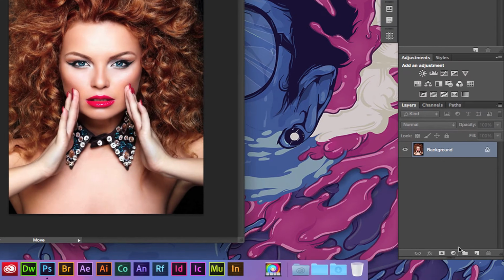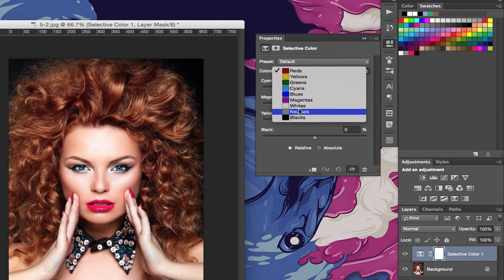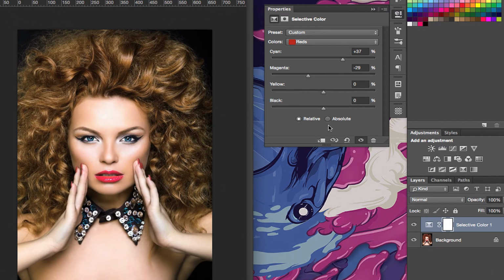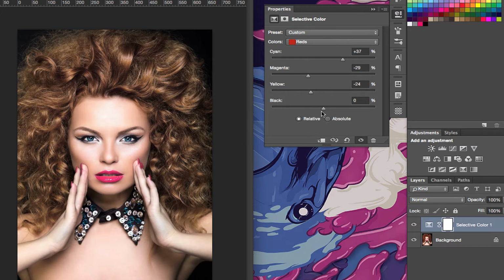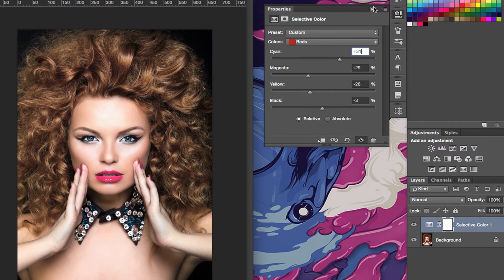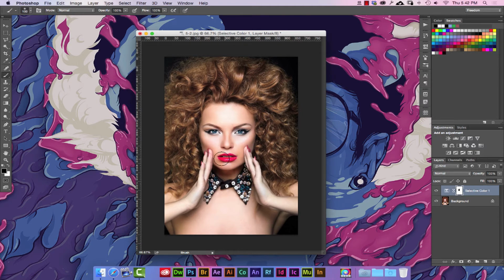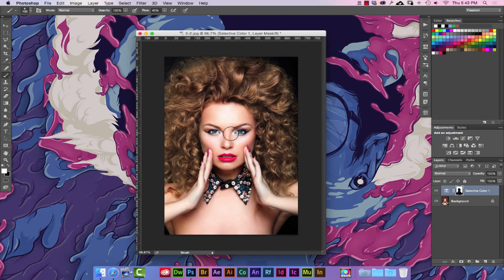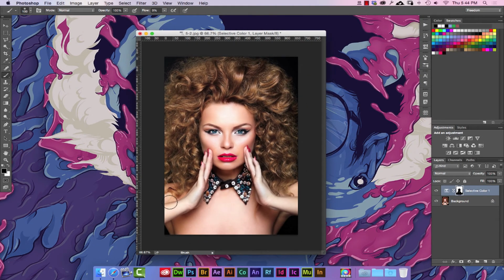How to Change Hair Color in Photoshop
It is, perhaps, the most common style manipulation that most people do -- changing hairstyles. From cuts, to styling, and of course, coloring, hair tends to be something we (almost all of us) have, that can affect a dramatic aesthetic difference with relative ease.